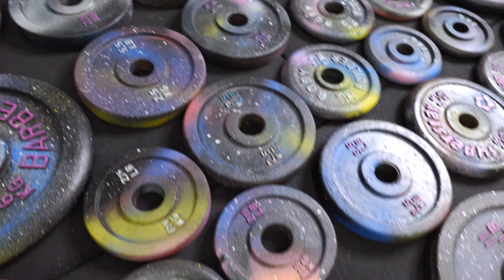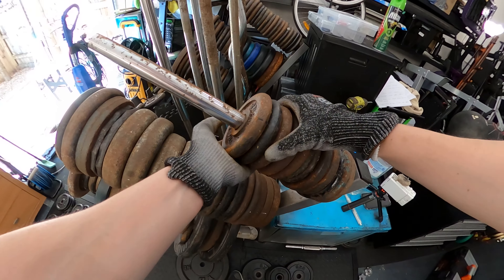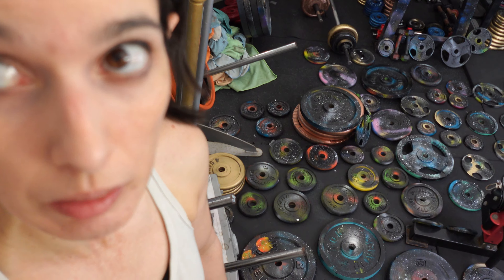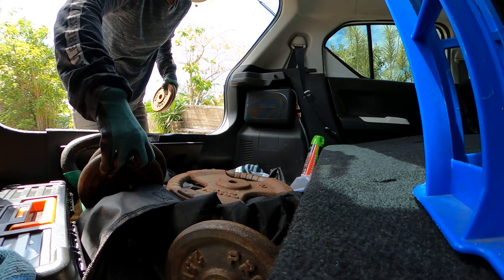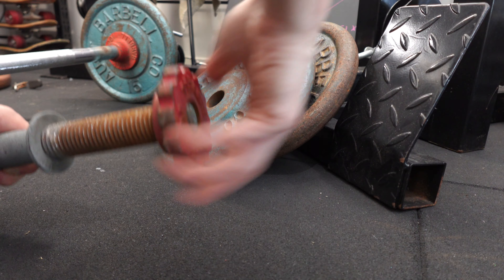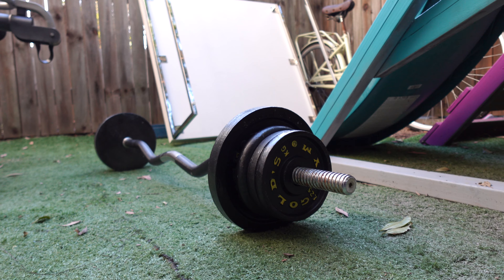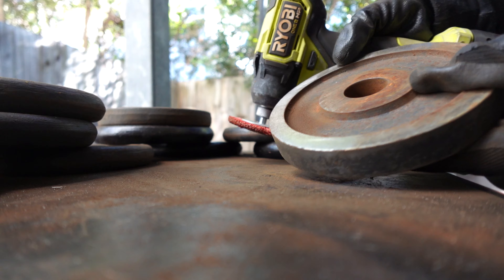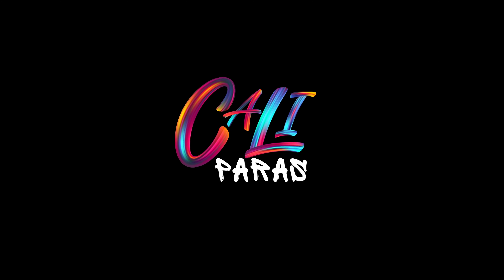Restore old rusty weight plates full time!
GYM needs you
I started selling second hand GYM equipment and this happened

Weekly series highlighting what it takes to run a second hand fitness supply business on your own.

It's time to save things from the landfill!
Buy and selling things off Facebook Marketplace.

I refurbish fitness items on the Gold Coast.
Finding gear on Facebook Marketplace just before they go to the rubbish dump!

This is an experiment to find out how easy or how hard making cash off stuff people are throwing out is in Australia. Currently searching through adverts on the Gold Coast Queensland daily has landed me a few very good deals.